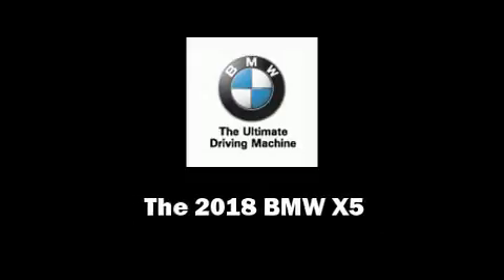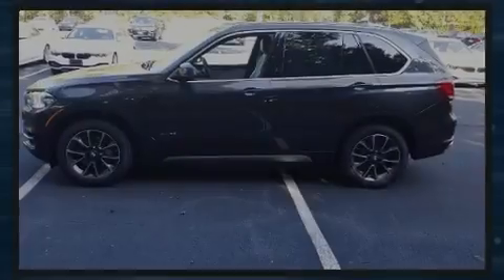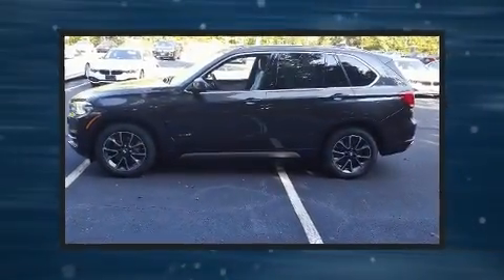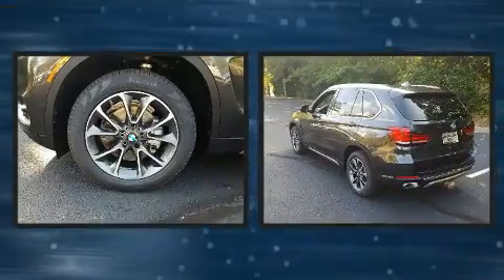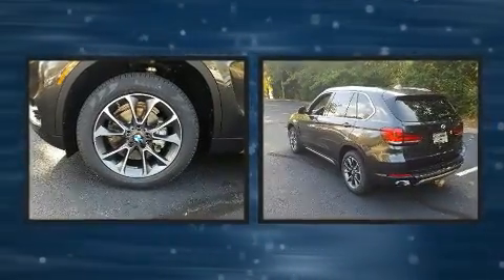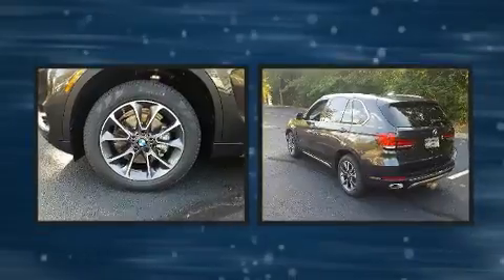2018 BMW X5 xDrive35i in Richmond, VA 23294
Richmond BMW
8710 Broad St.

Familiarize yourself with the 2018 BMW X5 Under the hood you'll find a 6 cylinder engine with more than 300 horsepower, and all wheel drive keeps this model firmly attached to the road surface. Well tuned suspension and stability control deliver a spirited, yet composed, ride and drive A turbocharger is also included as an economical means of increasing performance. BMW infused the interior with top shelf amenities, such as: 1-touch window functionality, a trip computer, an automatic dimming rear-view mirror, high intensity discharge headlights, turn signal indicator mirrors, a power rear cargo door, and cruise control. For drivers who enjoy the natural environment, a power moon roof allows an infusion of fresh air. Take assurance in side curtain airbags, providing head protection in the event of a severe collision. We pride ourselves in the quality that we offer on all of our vehicles. Please don't hesitate to give us a call.